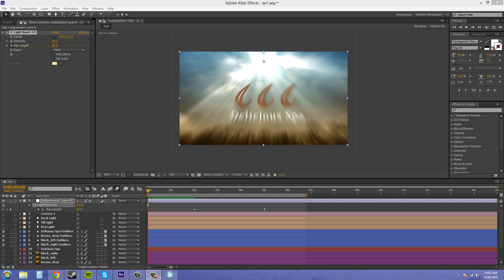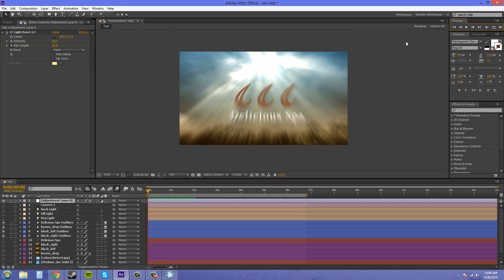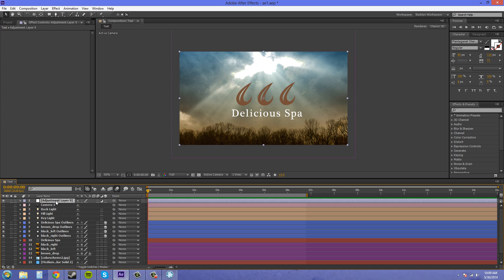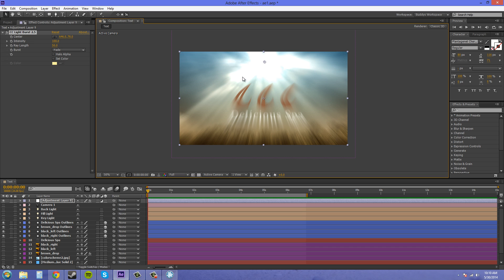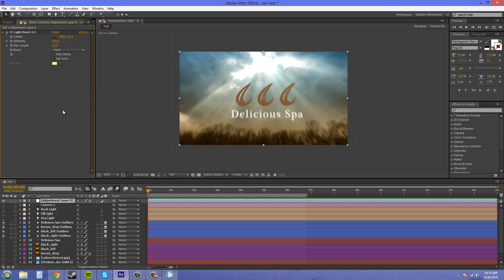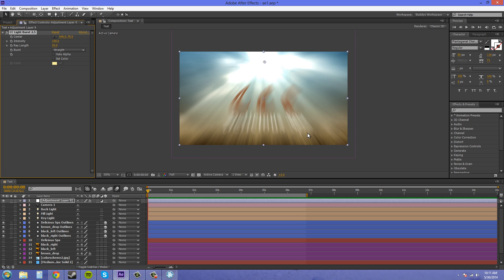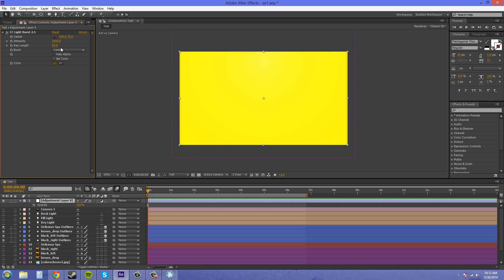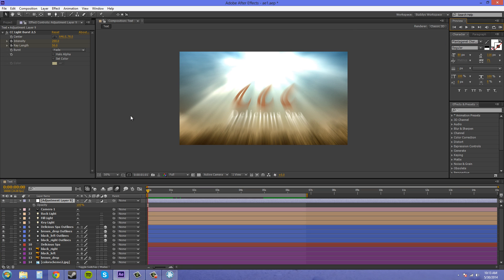After Effects CS6 Tutorial - 141 - CC Light Burst Part 1